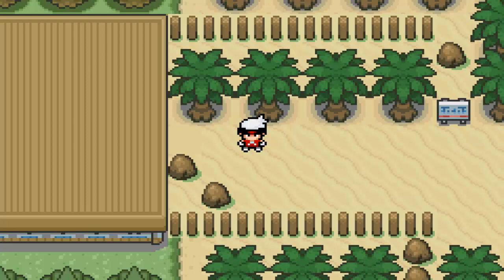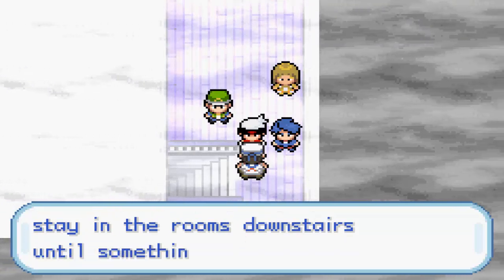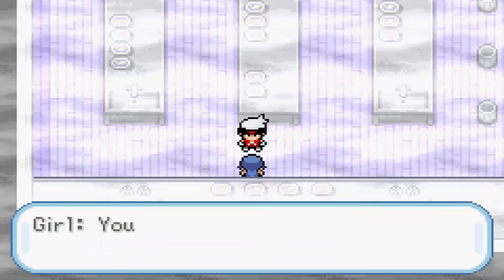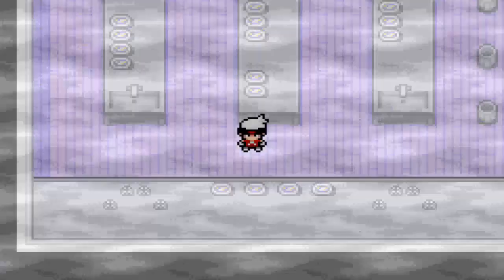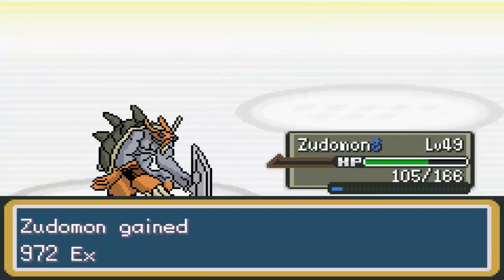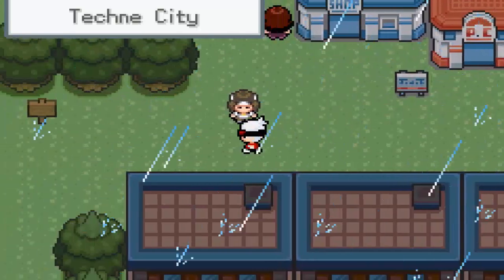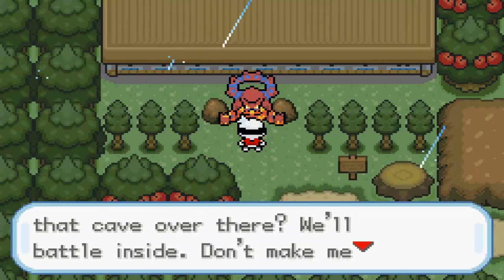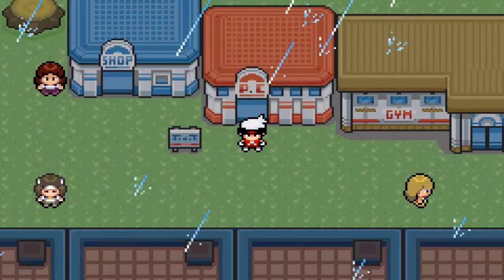HOW TO CATCH VOLCANION!!! Pokemon Dark Rising Origins: Worlds Collide Part 15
Remember, Volcanion can only be caught in beta 1, not once the full game is released...

4:15 Leftovers
8:22 Choice Band

Join me on Pokemon vs. Digimon, the prequel in the Pokemon Dark Rising series. Let me know what you think so far and if you have any questions on the Dark Rising series just let me know!

Monsters available in this episode...

VALLEY PATH

Lv 44-46 Pinsir 20%
Lv 44-46 Heracross 20%
Lv 44-46 Wizardmon 10%
Lv 44-46 Mawile 10%
Lv 44-46 Stingmon 10%
Lv 44-46 Medicham 10%
Lv 41-43 Gargomon 9%
Lv 41-43 Wendigomon 9%
Lv 50-50 Piximon 2%